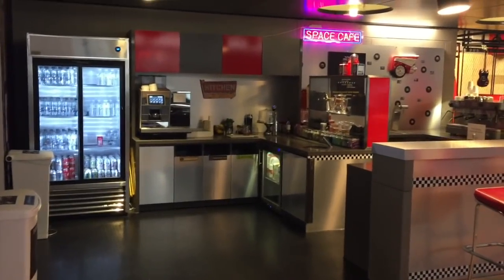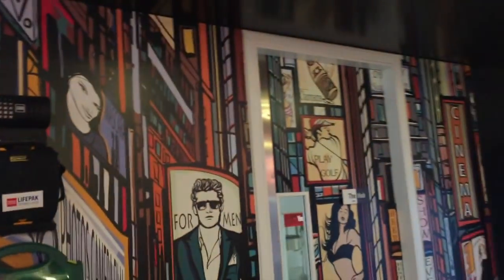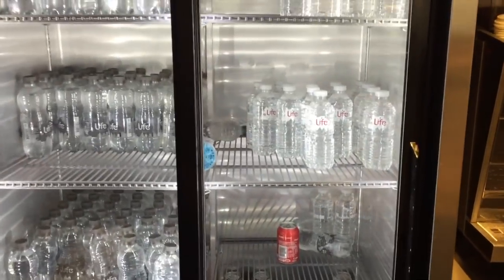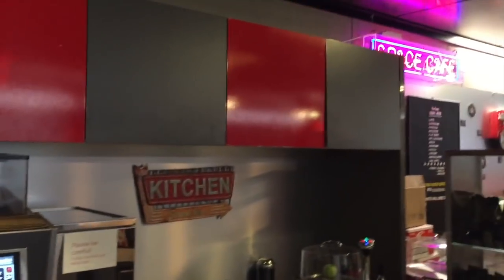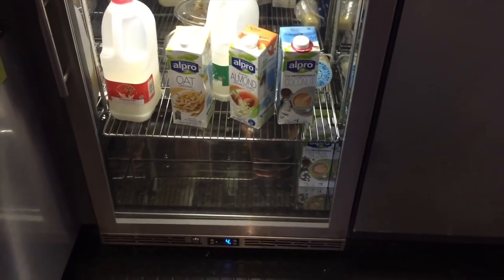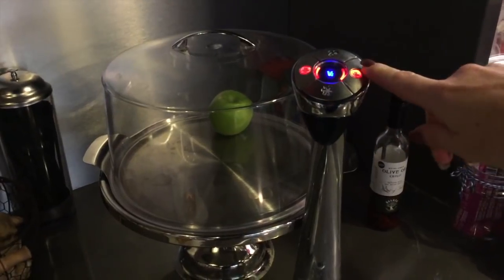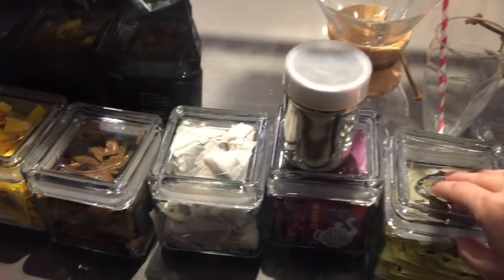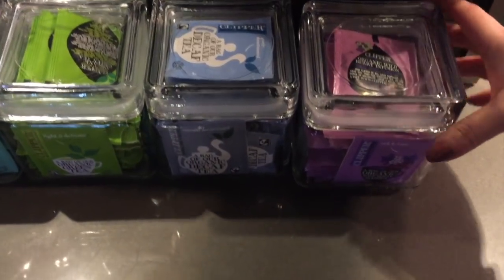Space Café Tour & Bloopers w/Amy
A quiet tour of the empty YouTube Space cafe and bloopers with Amy in the taxi!

Vlog channel for Emma WhispersRed